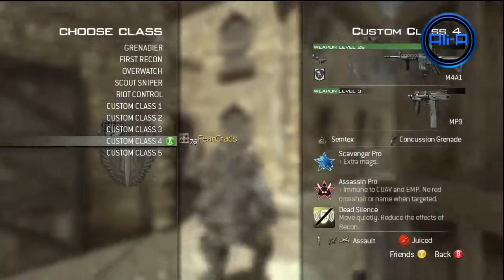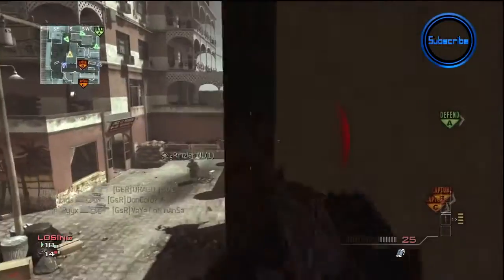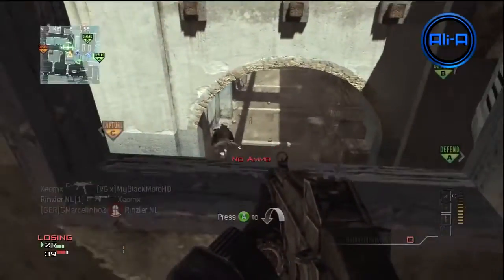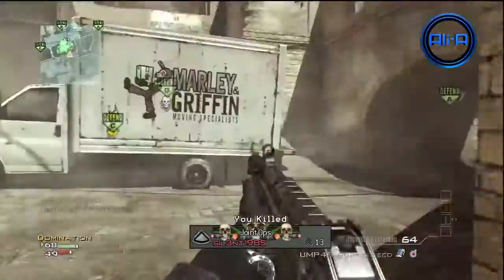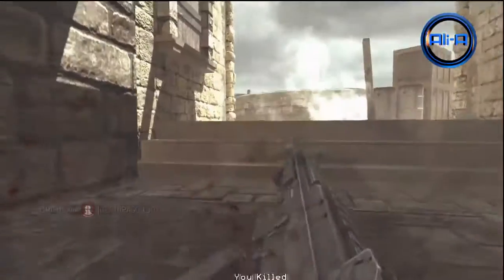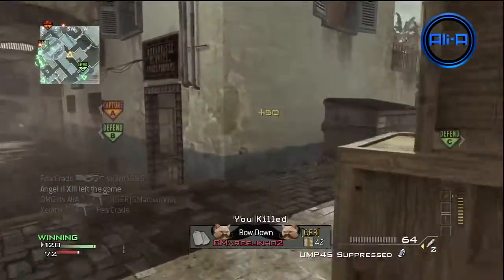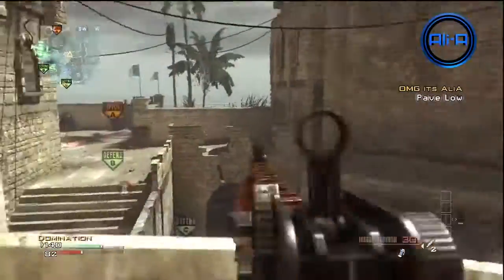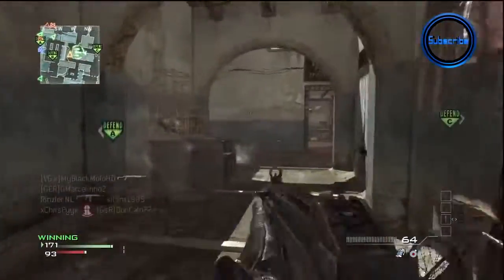MW3 - UMP & Best Multiplayer Classes Episode 1. (Call of Duty MW3 Gameplay)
3,000 Likes to start the series? The "Best Multiplayer Classes" series will showcase my favorite classes within Modern Warfare 3 online. I'll be staying at level 80 and bringing you the best set ups with as many guns as I can!

If you liked the video then show it - Click the Like button. Thanks!

modern warfare 3 best multiplayer classes episode ep 1 call of duty mw3 gameplay online commentary